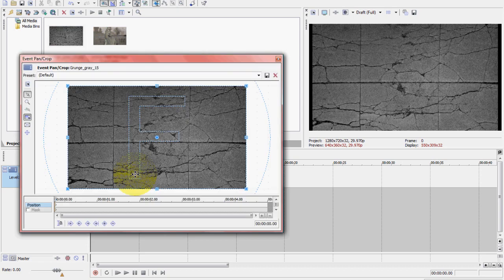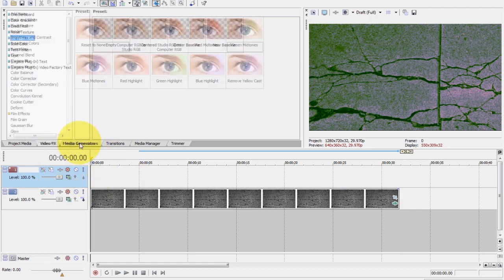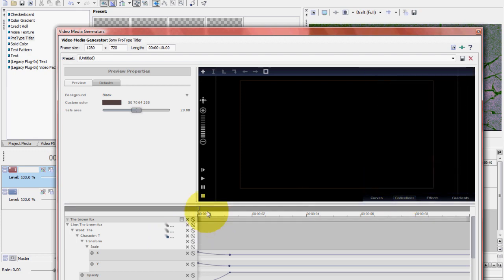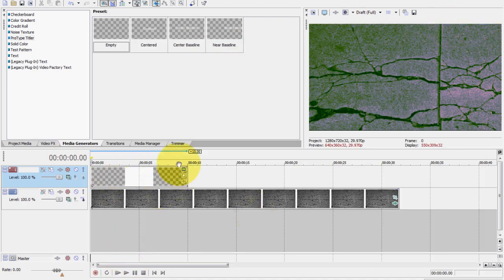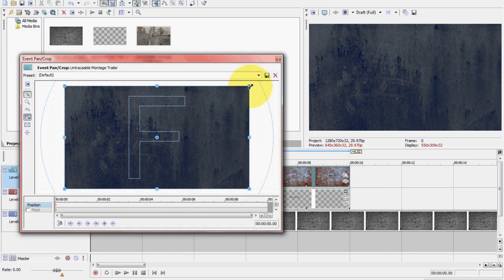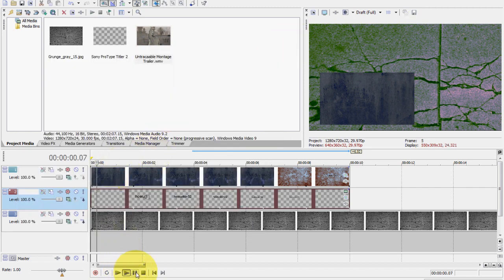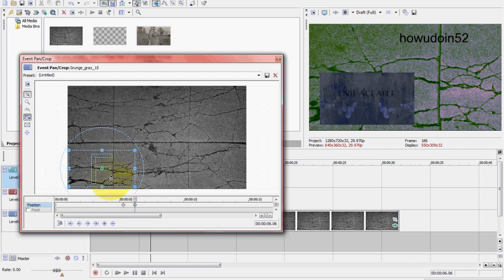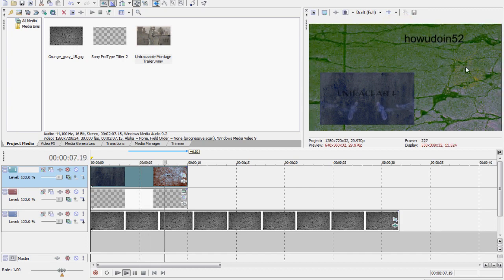Sony Vegas Tutorial- Making a Promo in Sony Vegas(part 1)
alright so some people wanted to know how to make the promo. well i also wanted to make a tutorial on advanced key framing.. well ta dah!